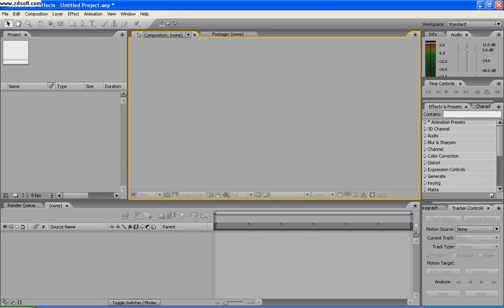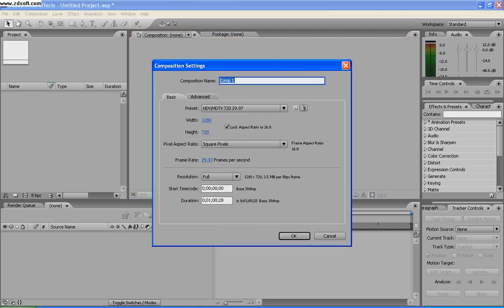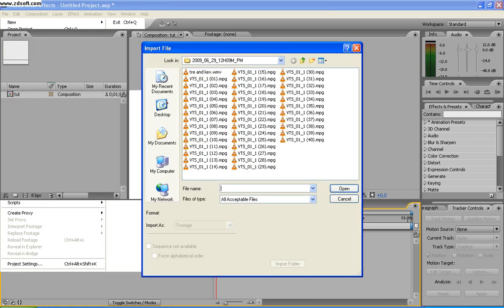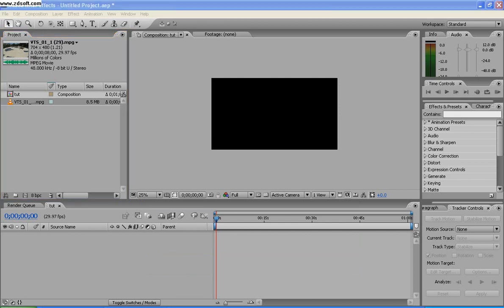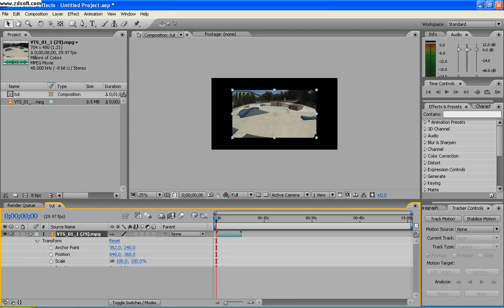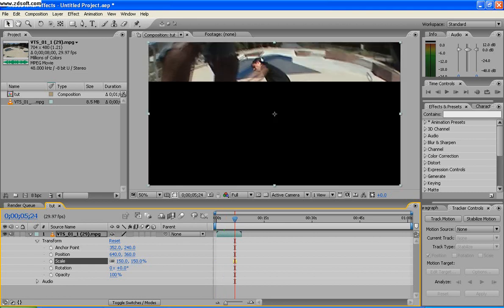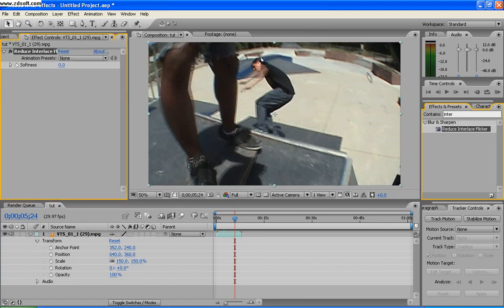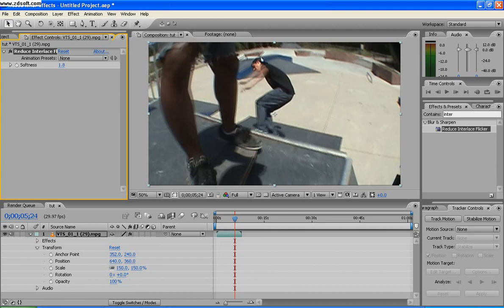How to Deinterlace Video in Adobe After Effects Cs3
If you want to skip to the main part of the tip go to 2:00. The first part is me importing the video and stuff lol.

Watch in fullscreen HD and the words are clear. And I forgot to make it show the cursor so just imagine that its there lol. And I know the audio is low, but I couldn't edit it.